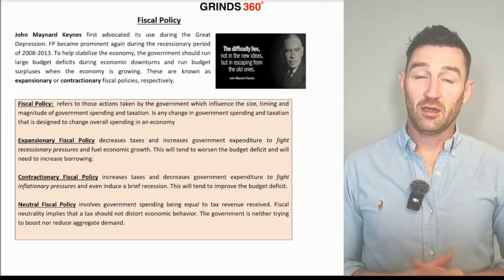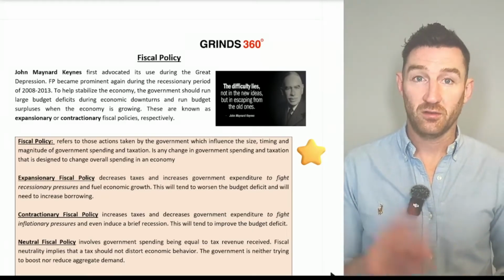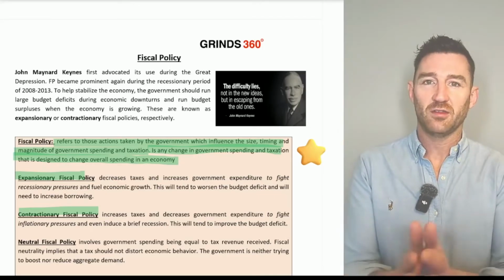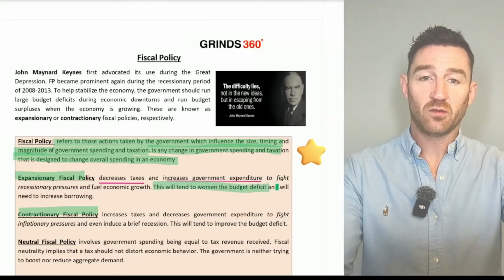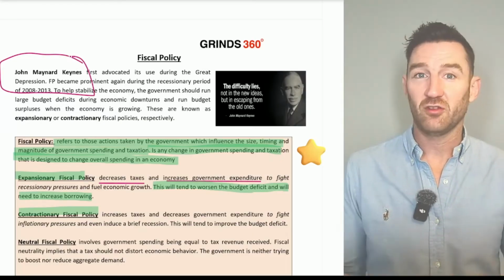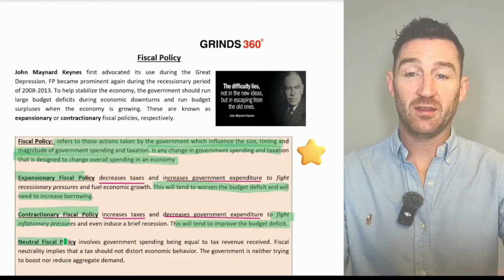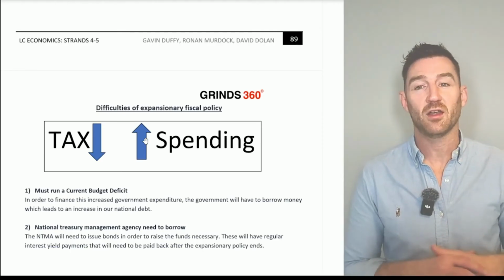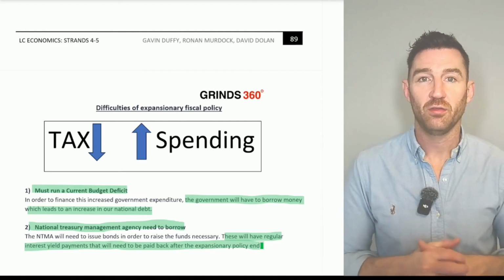Types of Fiscal Policy | Leaving Cert Economics